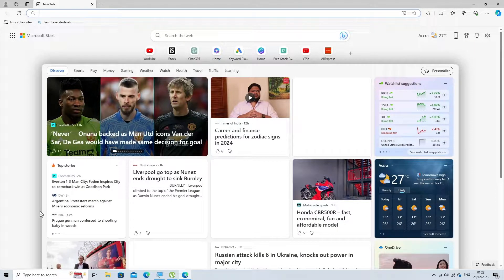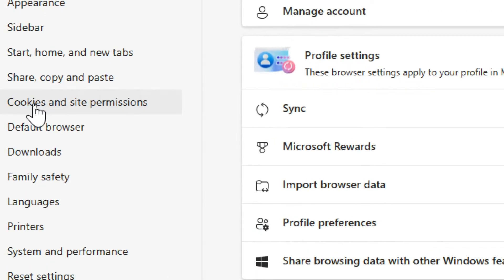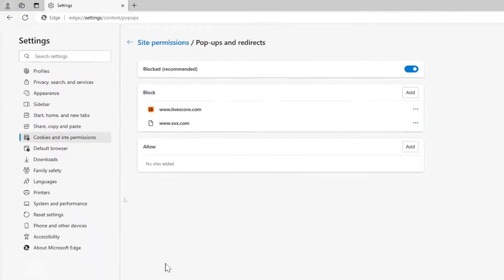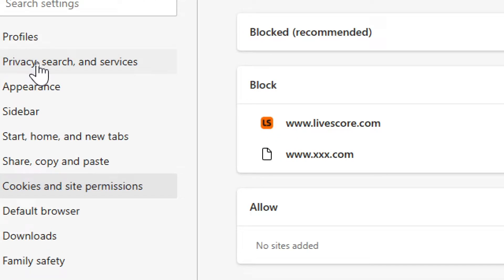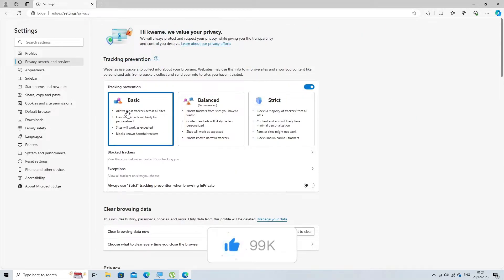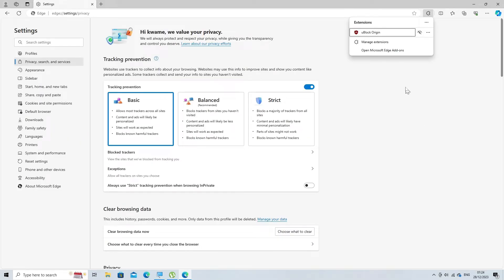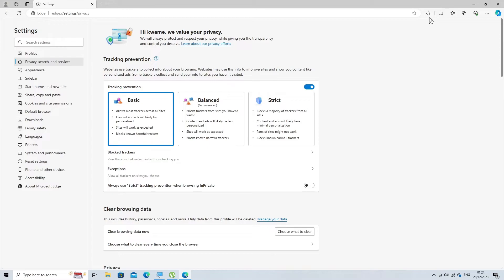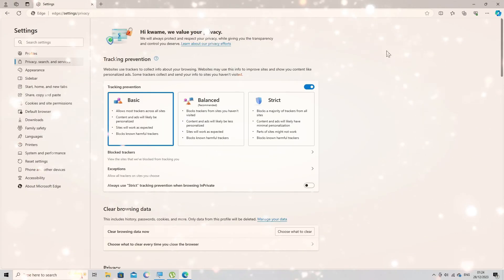how to disable ad blocker on microsoft edge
Learn how to easily disable ad blockers and pop-up blockers in Microsoft Edge with these step-by-step methods! Whether you're using built-in features or third-party extensions, this guide covers multiple ways to adjust your browser settings:

Built-in Ad Blocker: Discover how to disable the ad blocker within Microsoft Edge. From accessing settings to navigating the cookies and site permissions, follow simple instructions to turn off ad blocking and allow ads.

Tracking Prevention: Understand how to adjust tracking prevention settings in Microsoft Edge to enable or disable ad blocking features. Learn to switch between different levels of protection to suit your browsing preferences.

Third-Party Extensions: If you've installed ad-blocking extensions like AdBlock or uBlock Origin, I'll guide you through disabling or removing them from Microsoft Edge. Easily toggle off the extension or completely remove it through simple steps in the browser menu.

Watch the tutorial to explore these methods and choose the one that best fits your needs! Say goodbye to blocked ads and pop-ups by customizing your Microsoft Edge settings effortlessly.

tags(ignore):
how to disable pop up blocker in edge

how to disable pop up blocker in microsoft edge

how to disable ad blocker in microsoft edge